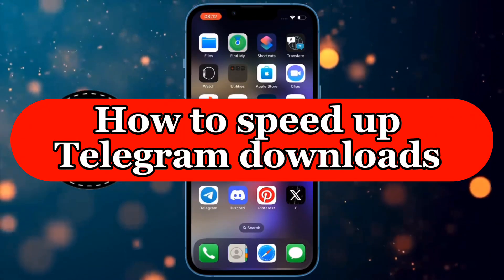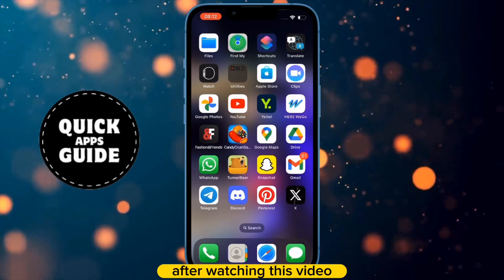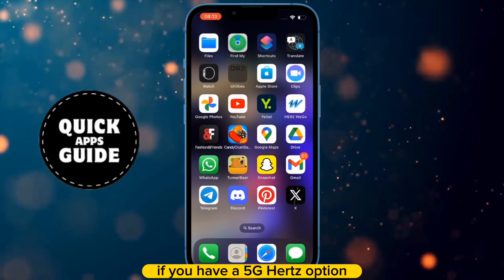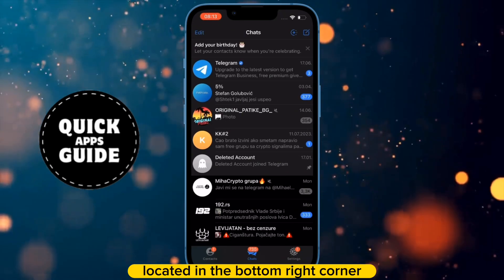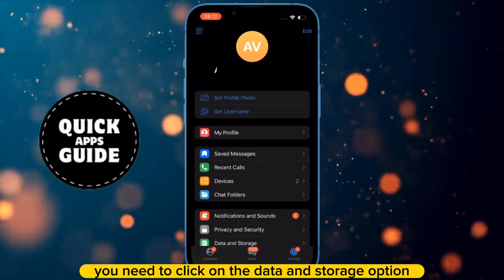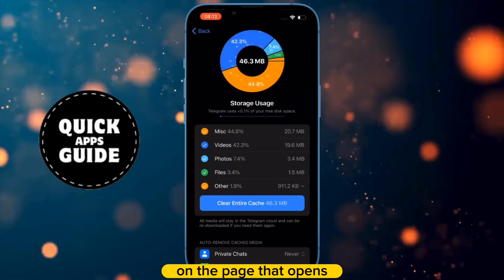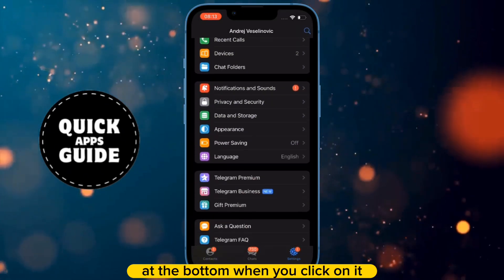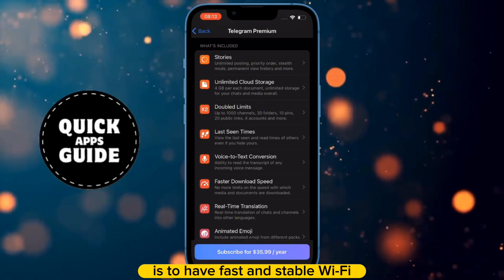How to SPEED UP Telegram Downloads - Telegram Tutorial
Discover how to speed up Telegram downloads with these effective tips and tricks! If you’re tired of slow download speeds on Telegram, this video will show you practical steps to boost your download speed and enhance your overall experience.